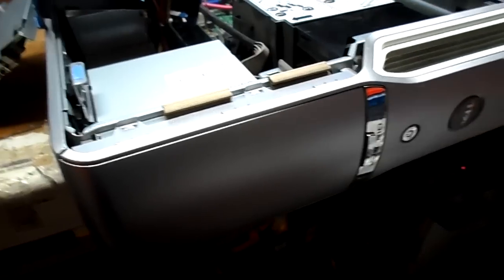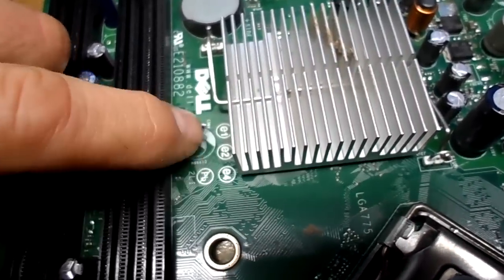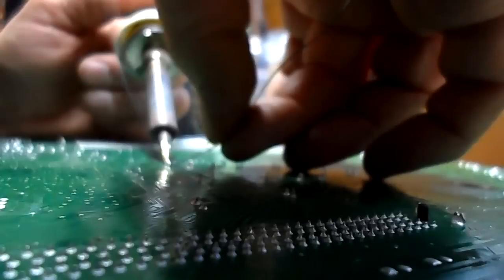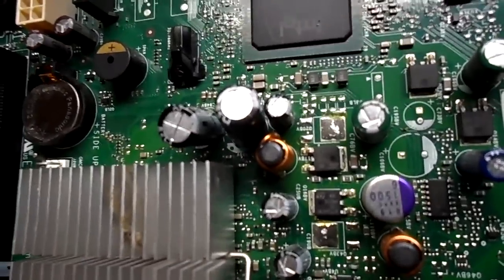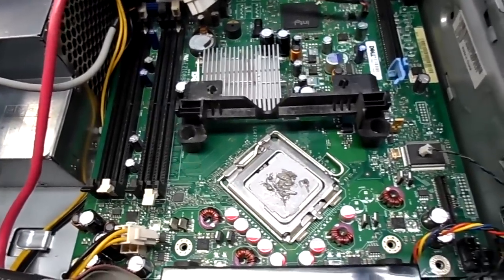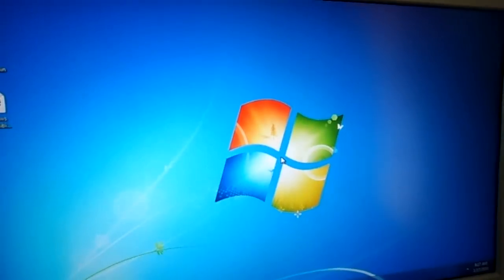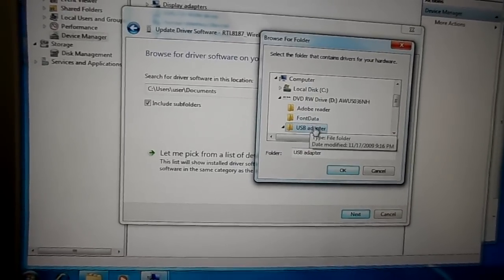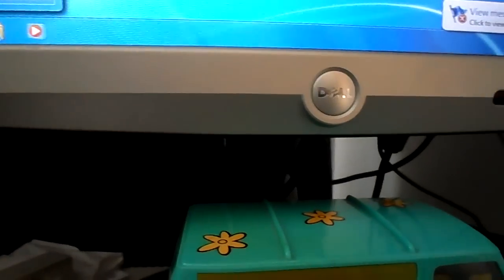Dell XPS 210 PC MOBO Repair.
A favor was owed to the owner, so here is a quick, lazy, dreadful, job replacing 4 vented capacitors, (2200/6.3V), on a 10 year old desktop. PC was booting to desktop, then windows would complain that the display driver had stopped working. It would flash a few times, then reboot in an endless cycle. There really is no value in a 10 year old desktop PC, but it has an Intel CPU, was one owner, worked well until this. Works well now, & the owner has a new use for it.